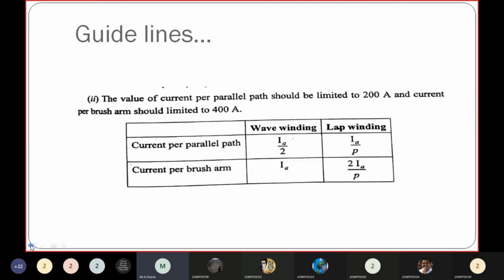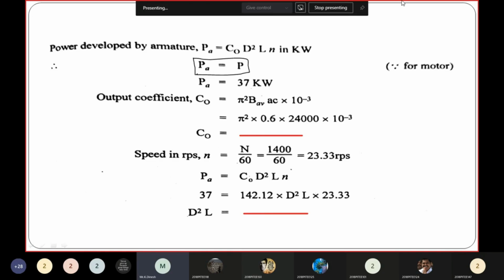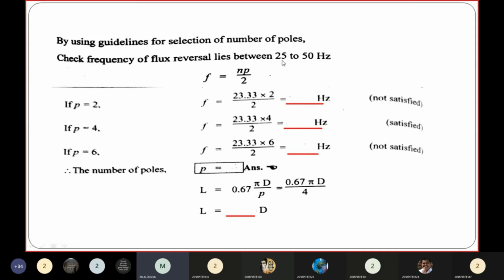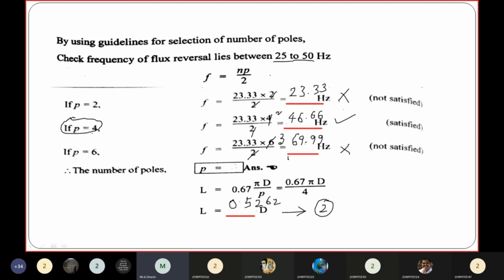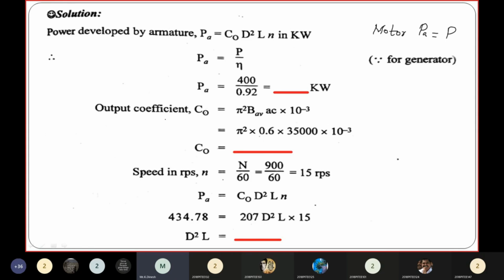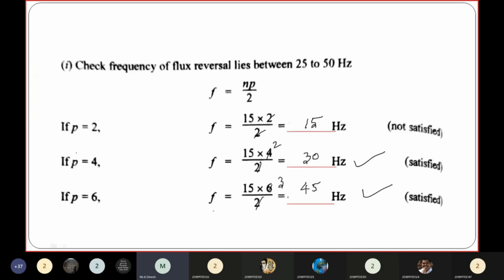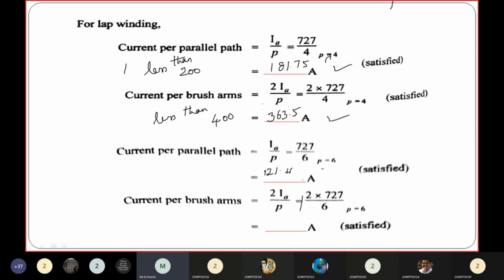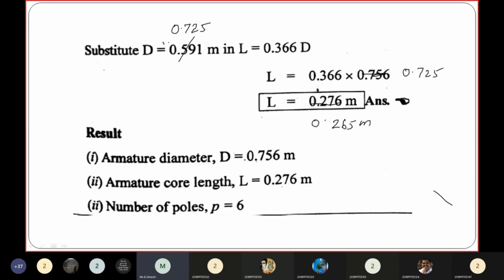selection of poles in dc machine